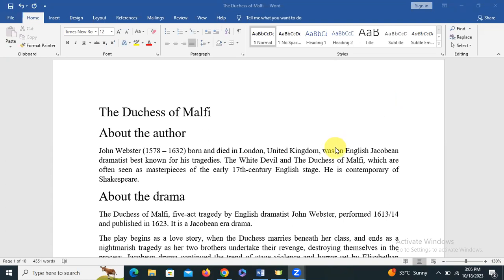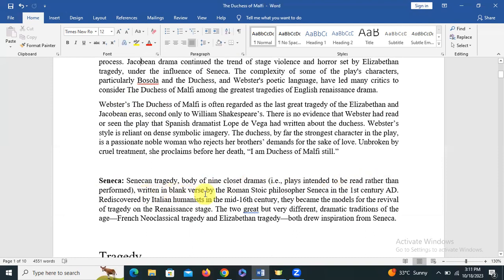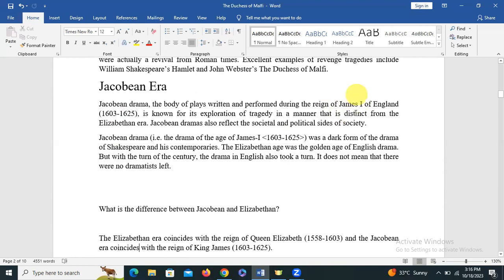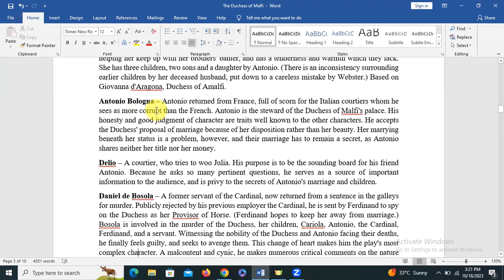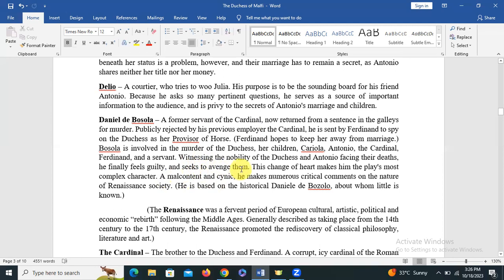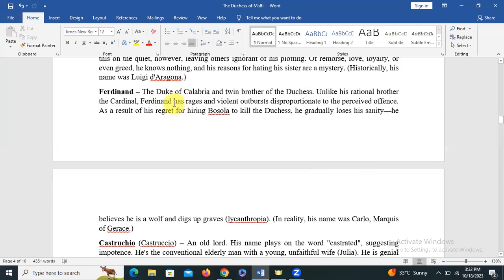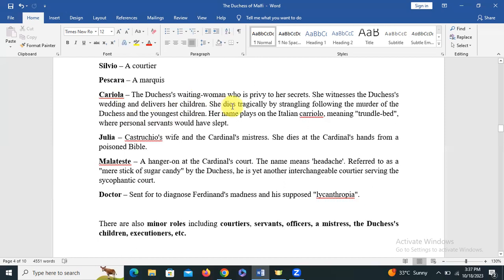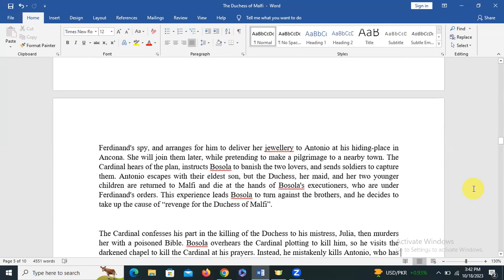Details about the John Webster's drama "THE DUCHESS OF MALFI" Part 1 [Lecture 2]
This video gives us details of the English Jacobean drama "the duchess of Malfi" written by English dramatist John Webster. This drama is part of the International Cambridge AS and A Level English Literature 9695 Syllabus for 2024.
Author
Drama
Revenge Tragedy
Characters
Synopsis